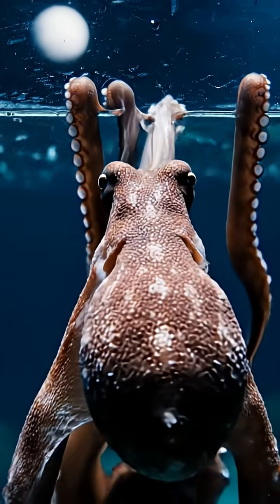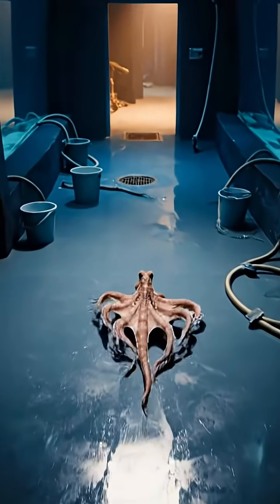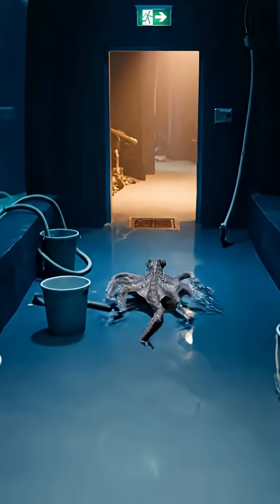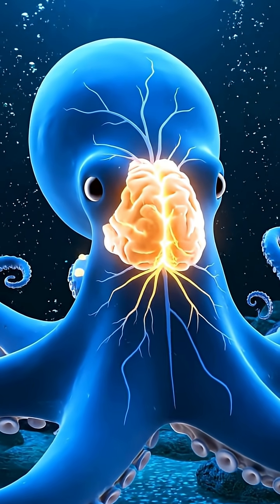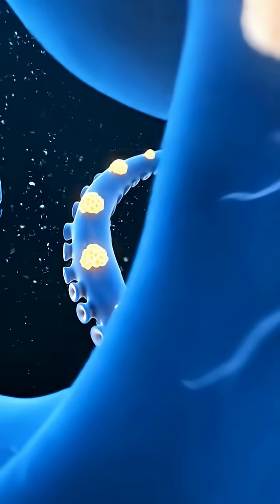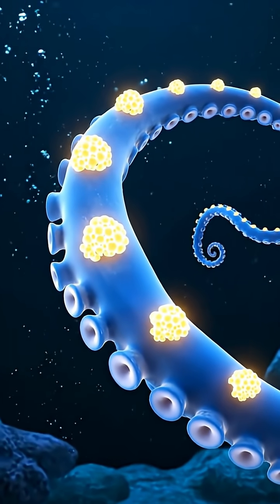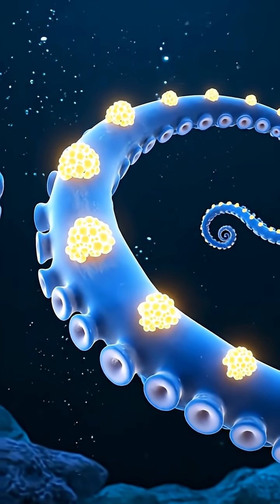Octopus Escape Artists | 8 Genius Facts That'll Blow Your Mind 🐙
Dive into the astonishing intelligence of octopuses in this fast-paced, fact-filled video! From masterminding daring aquarium escapes with cunning smarts, to wielding nine brains for arm-independent thinking, unscrewing jars like pros, squeezing through impossibly tiny spaces, instant camouflage mastery, ink-cloud getaways, tool-using shelters from coconut shells, and evolving as ocean geniuses—these cephalopods redefine underwater brilliance. Ideal for science buffs, ocean enthusiasts, and anyone who loves mind-bending animal trivia!

🐙 Which octopus superpower surprises you most? Drop it in the comments!